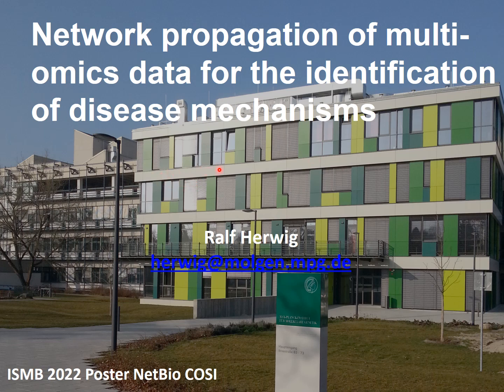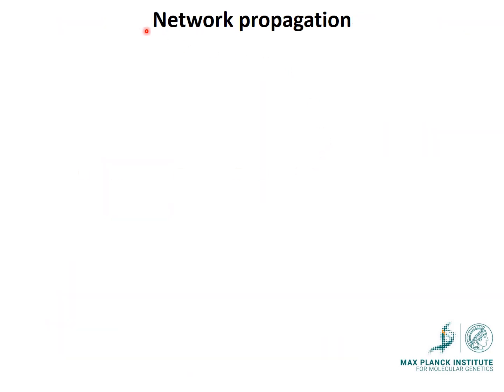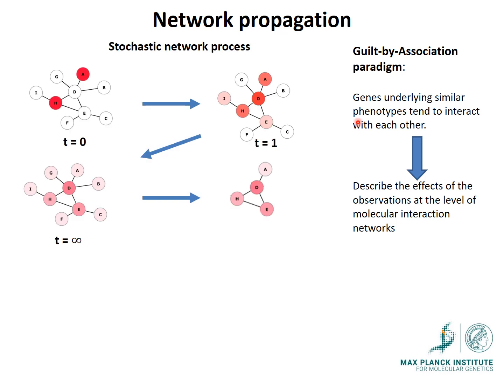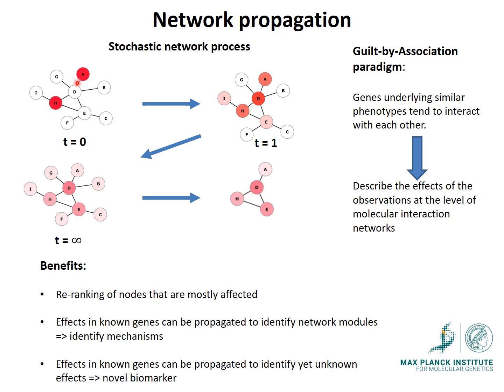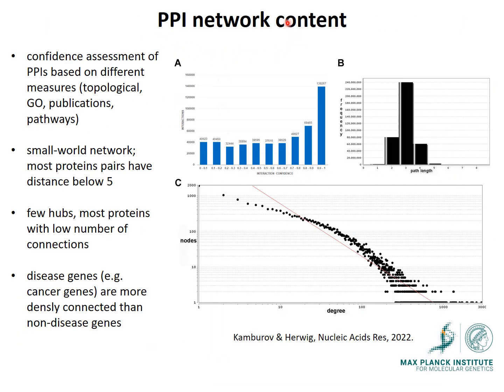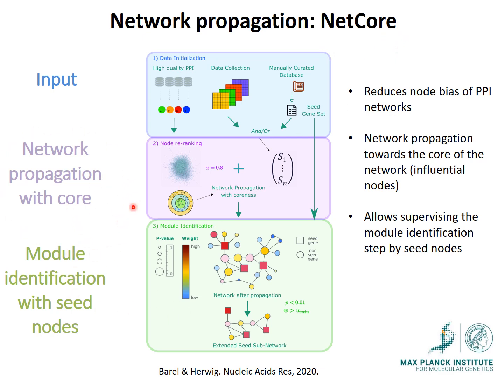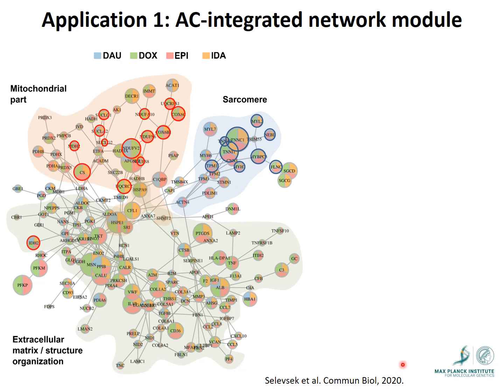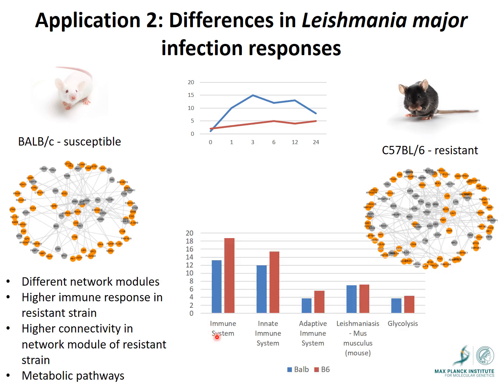Network propagation of multi-omics data for the... - Ralf Herwig - NetBio - Poster - ISMB 2022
Network propagation of multi-omics data for the identification of disease mechanisms - Ralf Herwig - NetBio - Poster - ISMB 2022